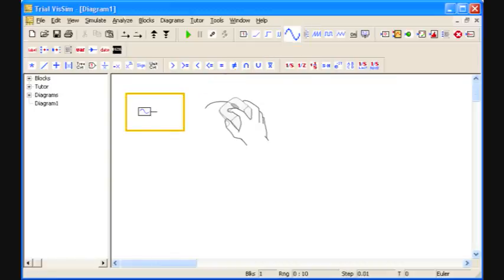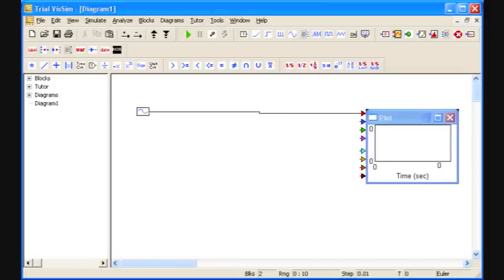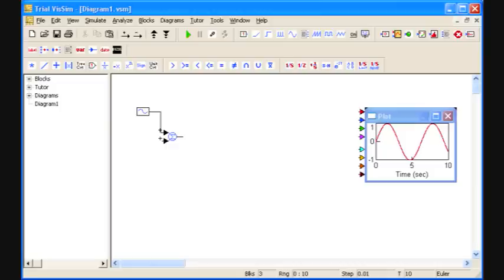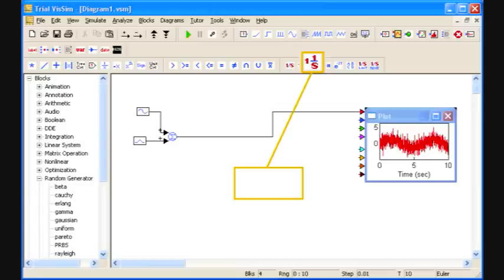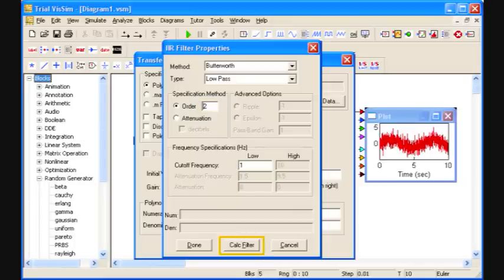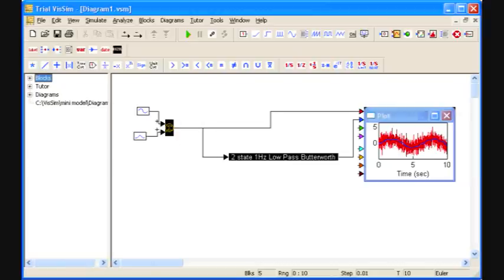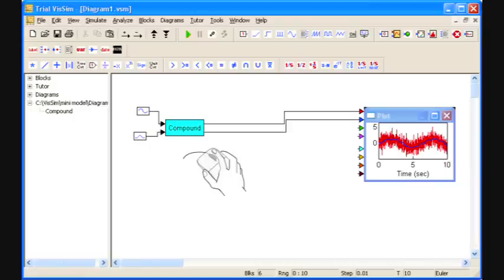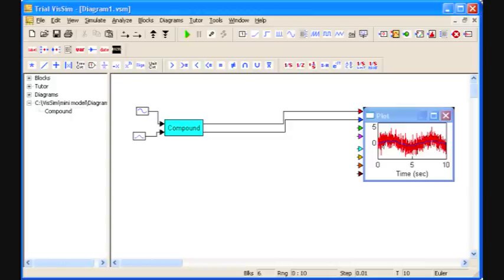VisSim demonstration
This short demo of the VisSim trial version shows the VisSim drag&drop interface by creating a short simulation using a sine wave function with noise added. Using this tiny model, first a Butterworth filter is added, and then a Chebyshev filter is added. Next a compound block is created. The Visual Simulation modelling language was developed for electronics engineers in the '80's, but it can be used for any mathematical model.